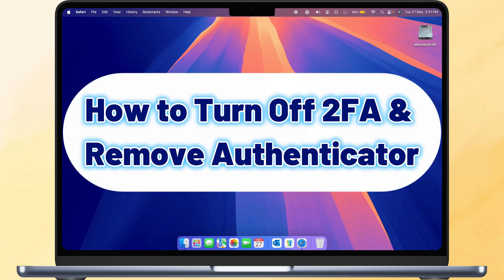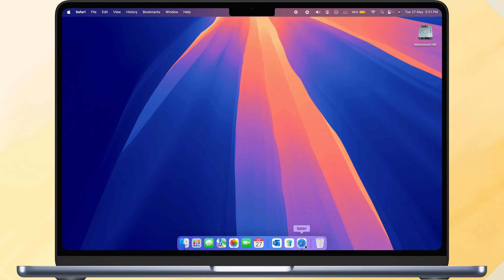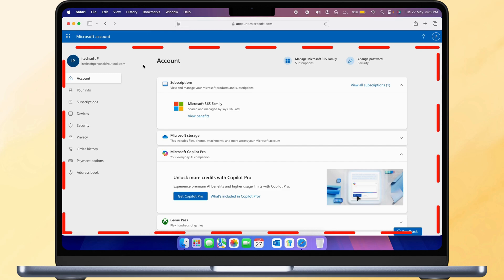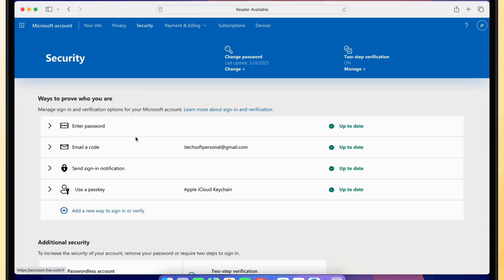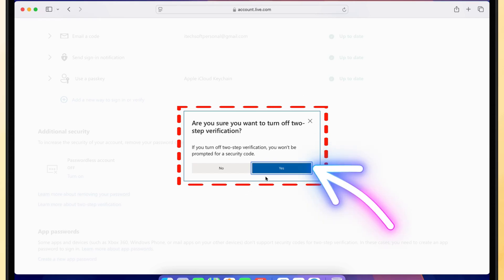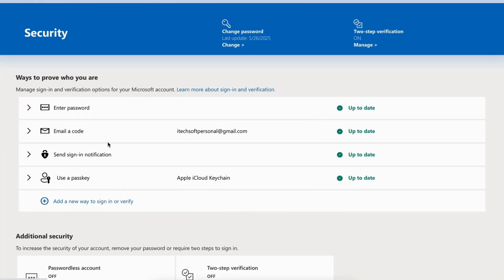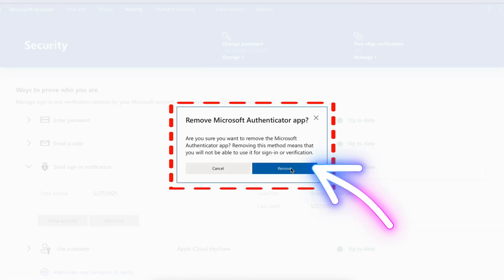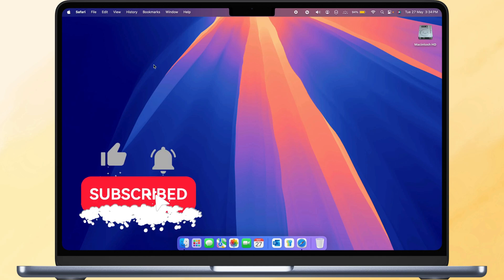How To Remove Microsoft Authenticator Account in 2026 (Microsoft 365)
Log in to your Microsoft account without the Authenticator app/Code. Follow step by step to remove the Microsoft Authenticator Account, Disable Two Step Authenticator In Microsoft 365 Account permanently.

00:00 intro
00:12 Steps to Remove Authenticator
01:06 2fa removed

Turn off two-step verification and disconnect the Microsoft Authenticator app from your Microsoft account.

First, open your browser and go to account.microsoft.com.
Sign in with the Microsoft account that you use for Outlook.
From the left sidebar, click on Security, then choose Manage how you sign in under the Account section.
In the Microsoft account security settings, scroll to the Two-step verification section and select the option to turn it off.

When the confirmation message appears, click Yes to proceed.

Two-step verification is now turned off, and you can sign in using just your password.

Next, in the Security section, find the Send sign-in notification option.

Click on it, then select Remove and confirm when prompted.

That’s it! You’ve successfully turned off two-step verification and removed the link to Microsoft Authenticator.

microsoft authenticator,
microsoft authenticator app,
how to remove device from microsoft account,
microsoft authenticator change phone,
microsoft,
microsoft authenticator qr code,
microsoft authenticator app android,
microsoft authenticator not working,
microsoft authenticator app not working,
microsoft account,
authenticator,
microsoft authenticator unable to add the account,
Disable 2fa code,
how to login without authentication code microsoft